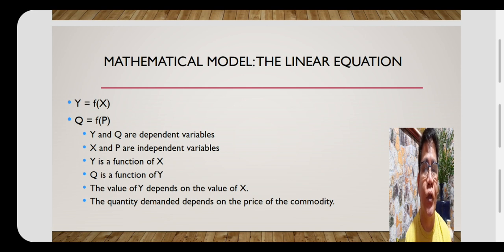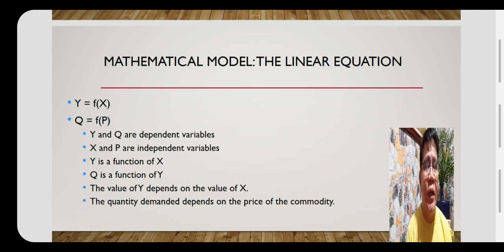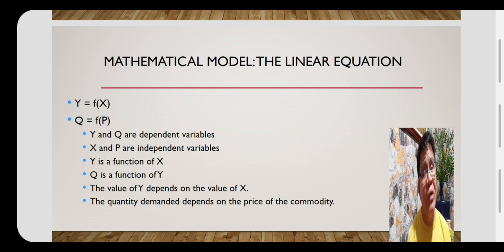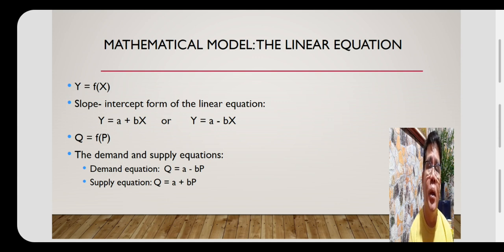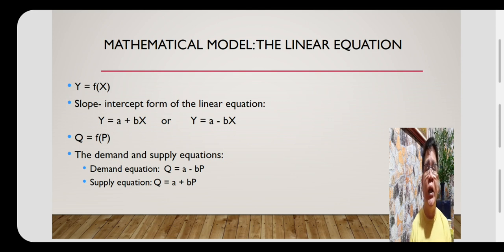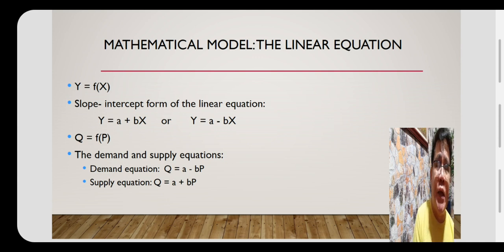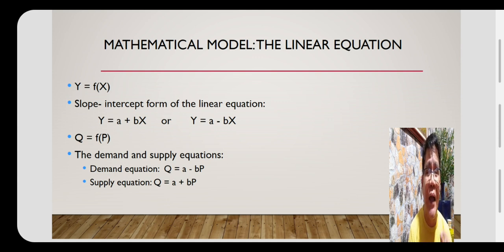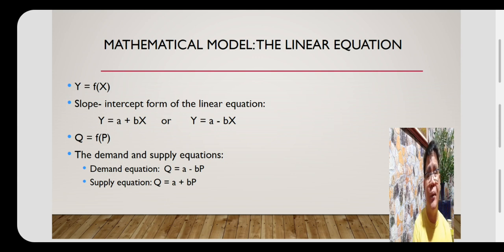Linear Demand Function Video 1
Linear Demand Function Videos of Prof. A.R. Arevalo